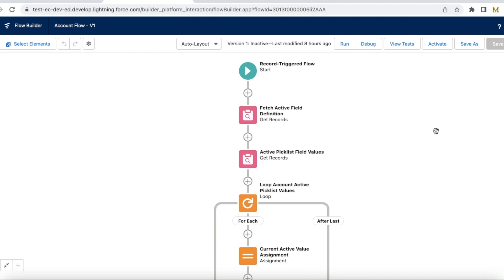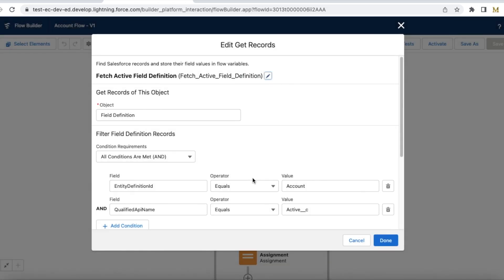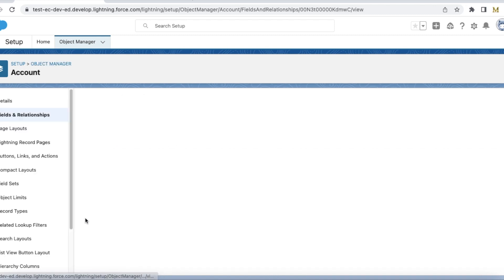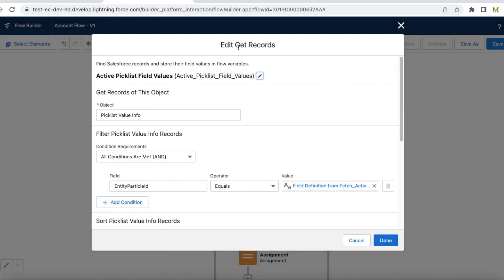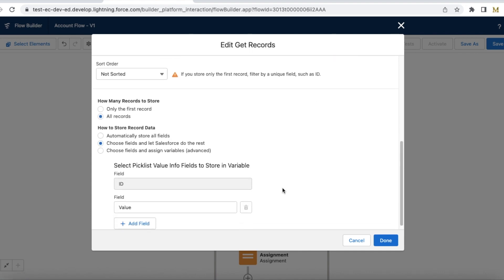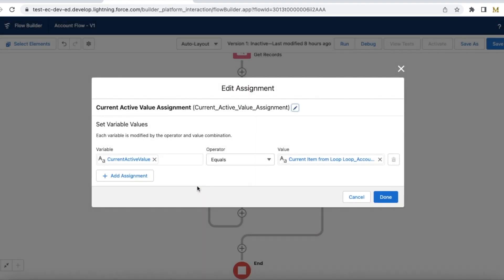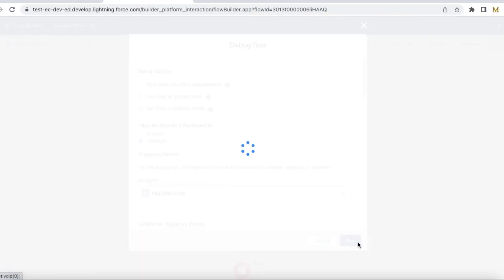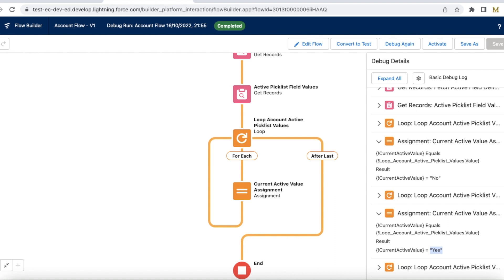Fetch Salesforce Custom Picklist Field Values in Flows